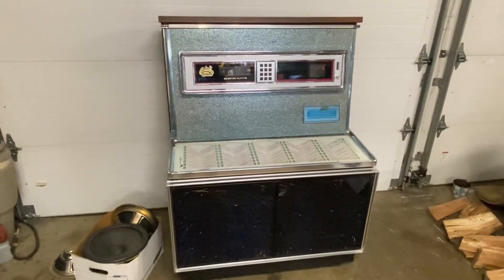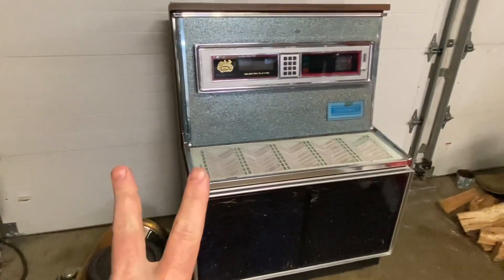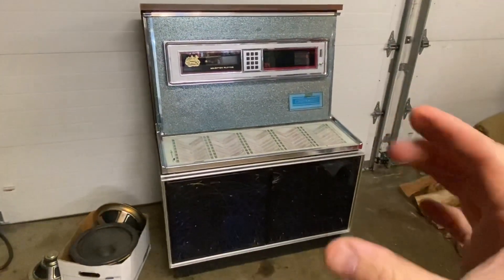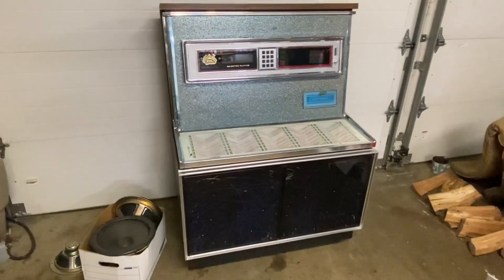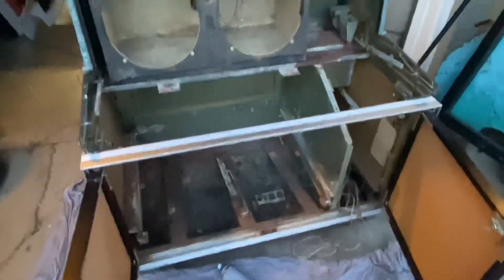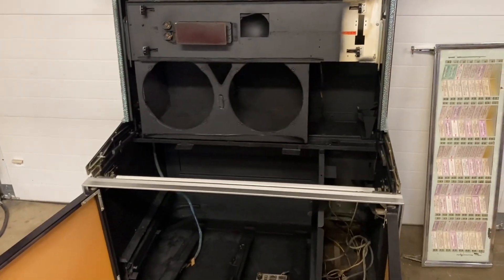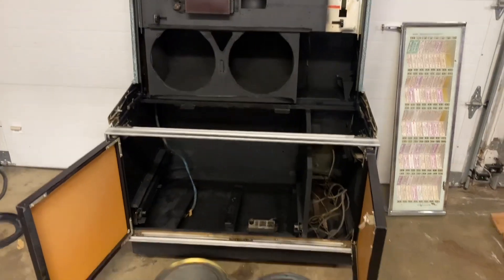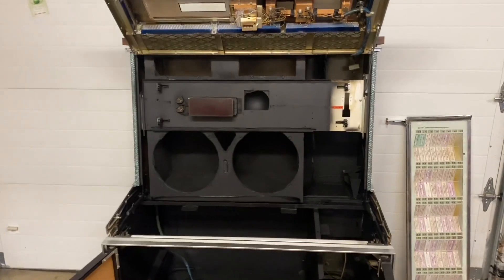Upcycling A Barn Find LS3 Seeburg Jukebox. Remove Everything & Start Over. Part 2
This is the first jukebox I have come across that mechanically was so dilapidated (from the mouse colony that lived in it for years) that it was not worth saving.  The mech was half locked up from rodent excrement, the DCC was rusted in place to the bottom, and the wires were so brittle at the connector points that they just snapped off.

I was going to just sell the shell for cosmetic parts but decided to keep it alive and build a low buck Bluetooth Jukebox.

Maybe it’s a good idea... maybe it’s not...

We'll find out together.

I hope this helps keep your project moving down the road.

Cheers!